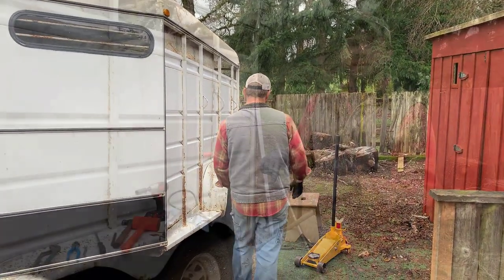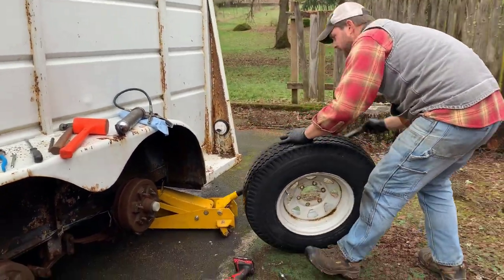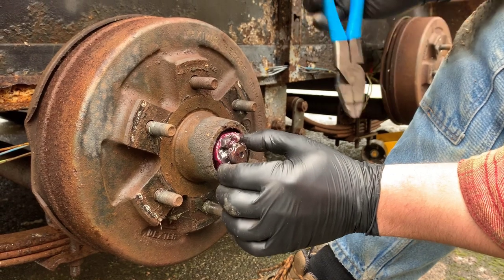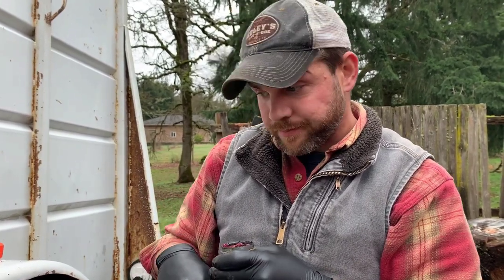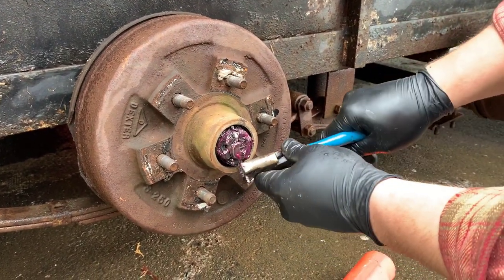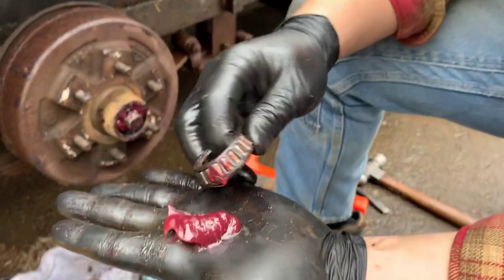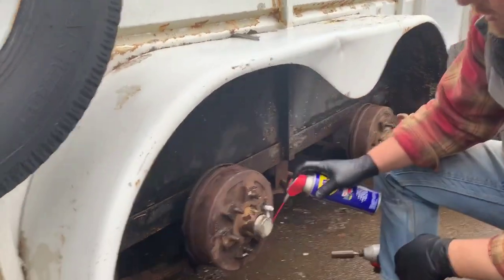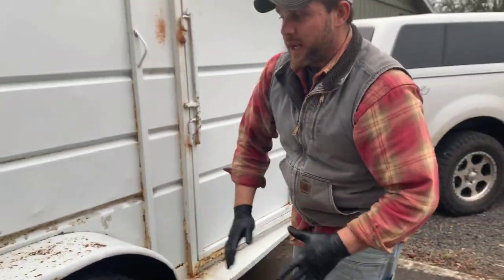HOW TO check the wheel bearings on a trailer for a CROSS-COUNTRY TRIP || AUSTIN HOMESTEAD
We’re gearing up for our trip across the country when we’ll haul all of our belongings and our family of 6 to our new farm in Tennessee. This is how we get our trailer ready to make the trek.